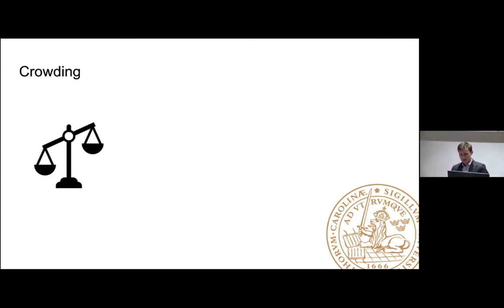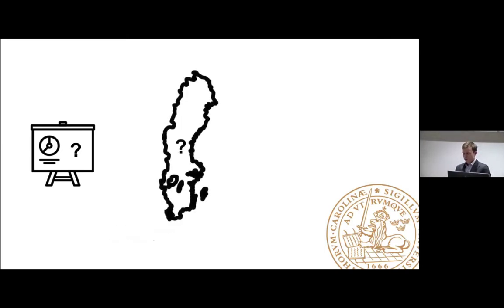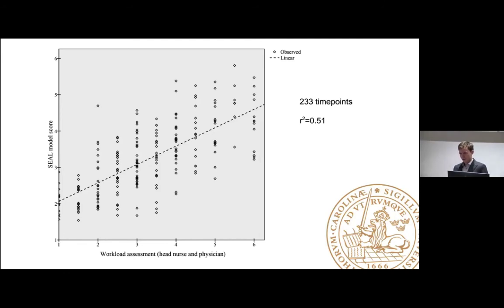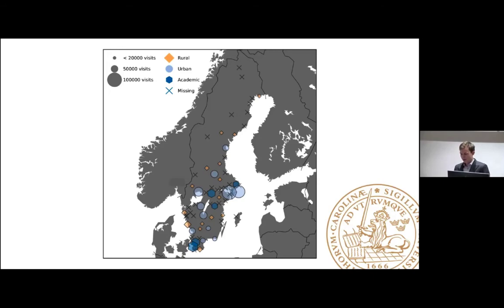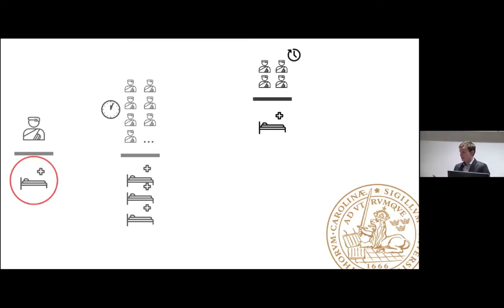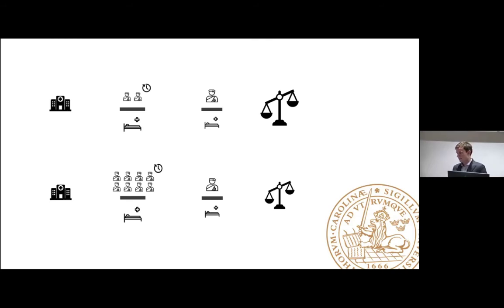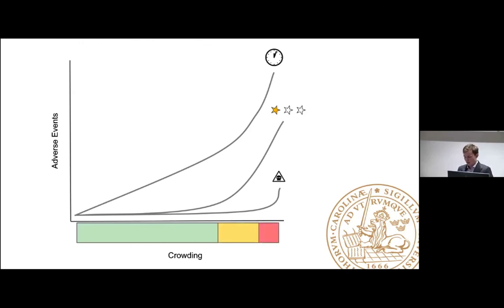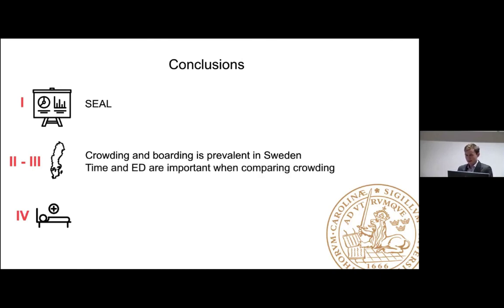Emergency Department Crowding – Objective Modelling based on Workload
Doctoral dissertation by Jens Wretborn, senior resident at Emergency Department, Linköping university hospital and associated PhD student with Lund university, Sweden.

Abstract
Emergency Departments (ED) have a central role in modern healthcare, providing emergent care regardless of complaint 24/7. However, EDs are often characterized by long waiting times for patients and a stressful working environment for staff. These are features or a resource and demand mismatch, internationally known as ED crowding. Although several reports and news articles have indicated that ED crowding is a problem in Sweden, there is no systematic work to assess it, nor a validated method to measure it. These things are essential to understand both the severity and extent of the problem, and to evaluate initiatives to alleviate crowding. With this thesis, I aim to begin this process by looking at different aspects of crowding assessment.

The thesis is built upon four studies, each providing a different perspective on how to measure ED crowding. In the first paper we derived a model that can measure crowding, information system in the ED. The model was derived in 5 EDs in the county of Skåne in Sweden and validated in 2 of these EDs. We propose a model that includes the number of patients in the ED, their waiting times and acuity, and that shows promising ability to measure crowding both in the derivation and validation; The Skåne Emergency Department Assessment of Patient Load (SEAL) model. Paper II investigates the prevalence of crowding and boarding, ie when patients are waiting for an inhospital bed in the ED, on a national level in Sweden. The results suggest that crowding is prevalent on a national level in Sweden, with 37% of the survey EDs reporting high occupancy rate during the 24 hour study period. Based on the data collected in paper II, the third paper in the thesis explores the relation between crowding, assessed by staff, and the ratio of patients to treatment beds, also known as the Occupancy Rate. The analysis in paper III indicates that high occupancy rates may not predict crowding as assessed by staff equally between EDs, and that crowding may be influenced by the organisation of the ED. This highlights the importance of systematic measurements of crowding adjusted for ED-specific features, like number of treatment beds. The last paper in the thesis examines the association between crowding and mortality. The results indicate an association between high levels of crowding, measured by a modified SEAL model, and an increased 7-day mortality, confirming that ED crowding is a real threat to the safety of our patients.

This thesis indicates that ED crowding is prevalent on a national level in Sweden and associated with increased mortality for our patients. We would therefore strongly encourage a systematic assessment of crowding as an essential part of the regular quality insurance work, both locally and on a national level. Given the complexity of both crowding and the care in the ED, the assessment should likely include multiple different measures. We suggest using the modified SEAL model since it is a validated measure of crowding with good predictive value and an ability to identify situations where crowding is associated with increased mortality. Further studies should focus on predicting imminent crowding and on methods to reduce its impact on patients and staff.